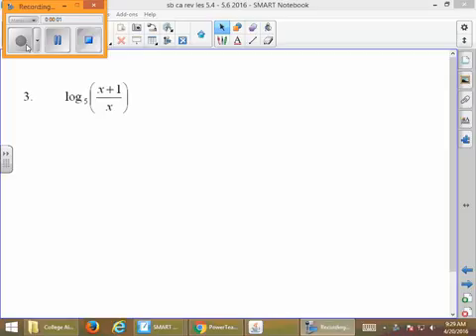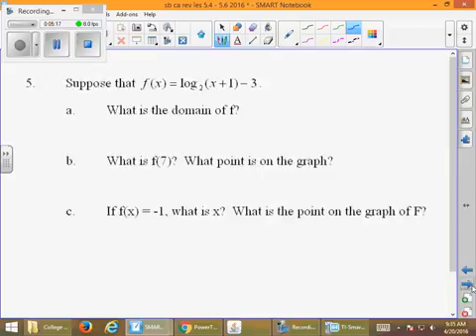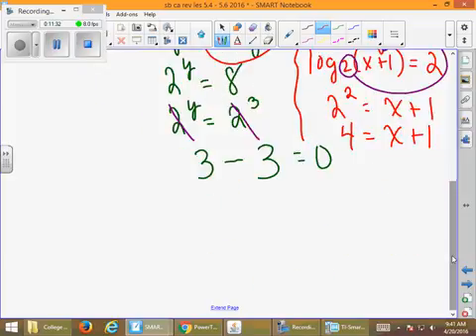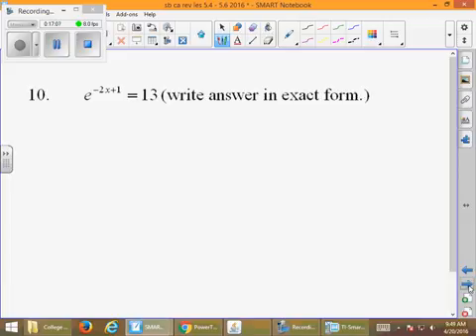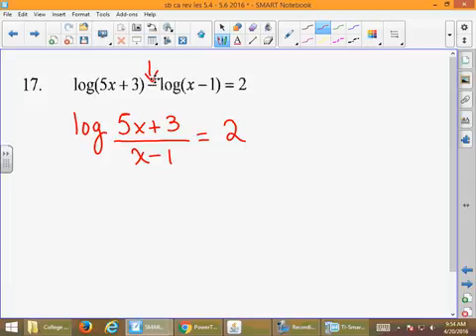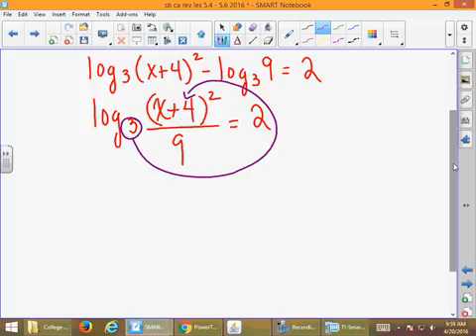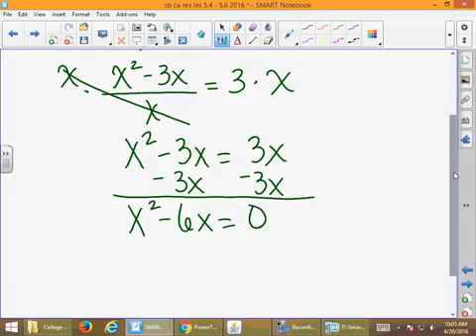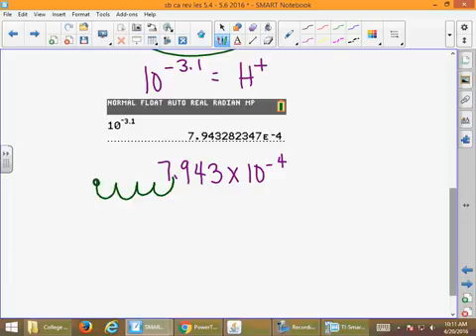ca April20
Answers to some of the problems on the Logarithms Test Review